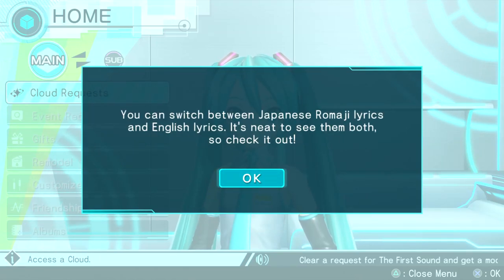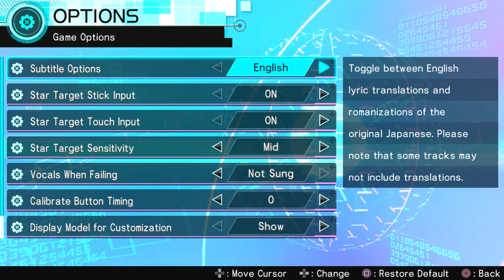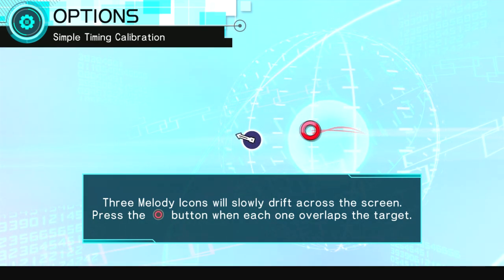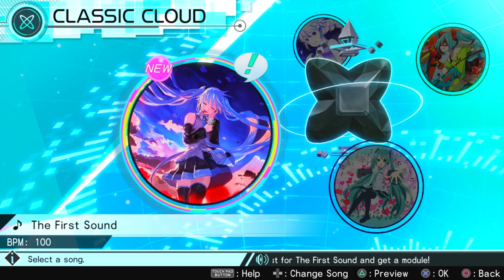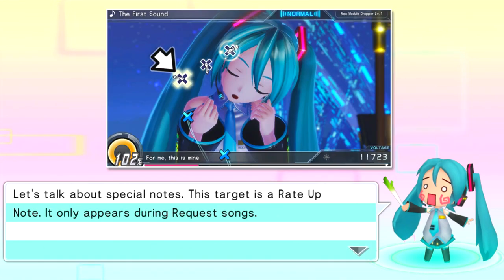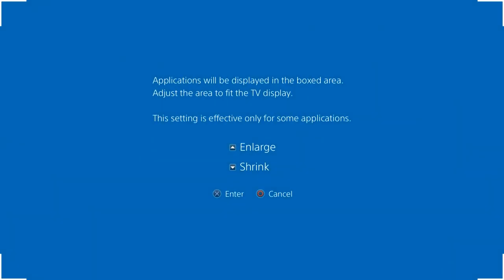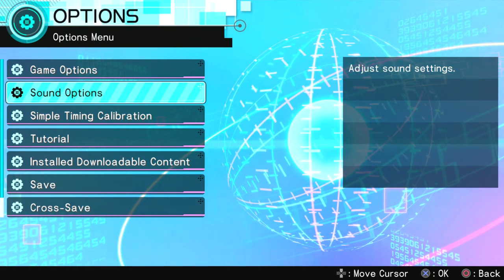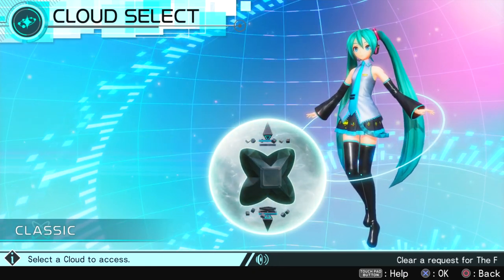Hatsune Miku: Project DIVA X (BLIND) Part 1.5